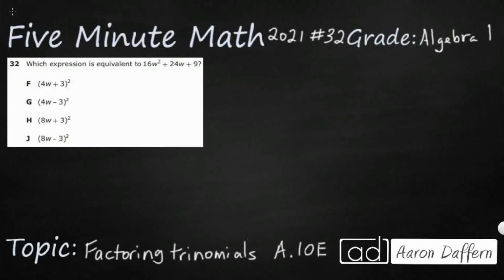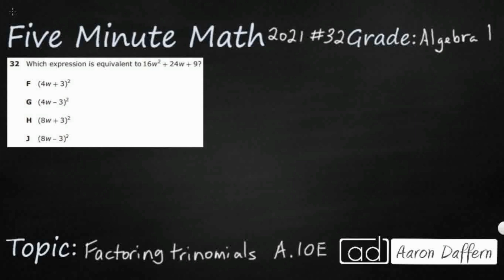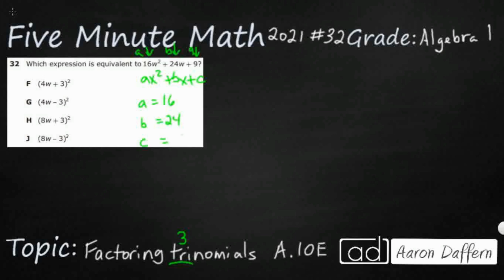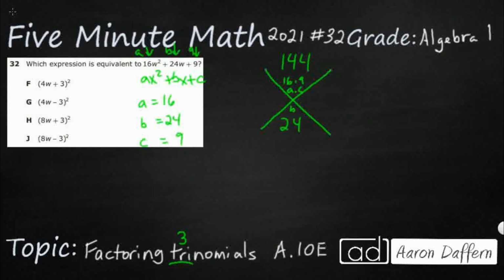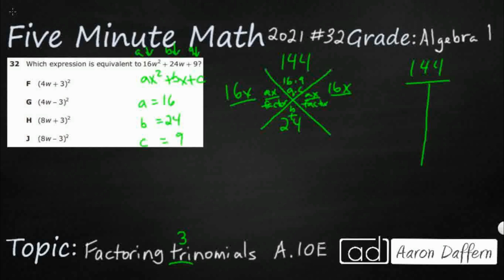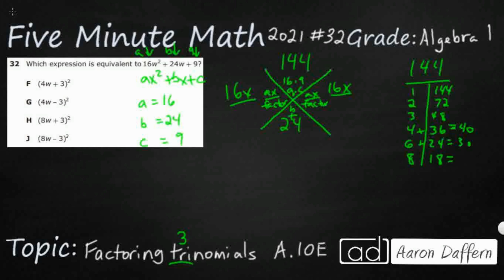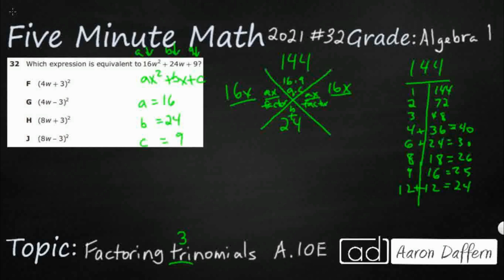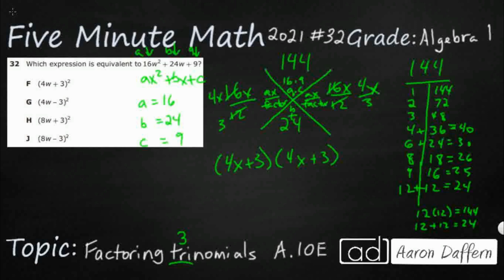Algebra 1 STAAR Practice Factoring Trinomials (A.10E - #13)